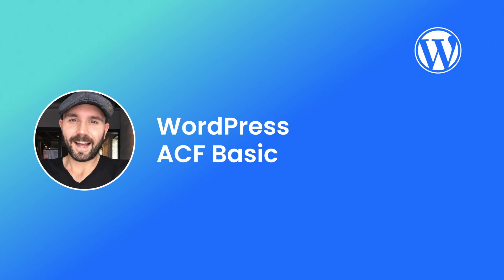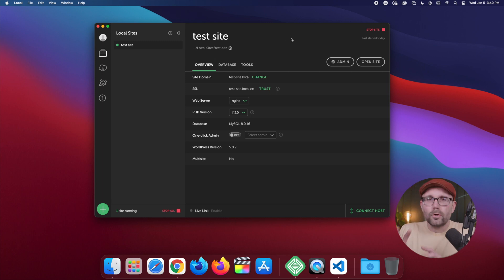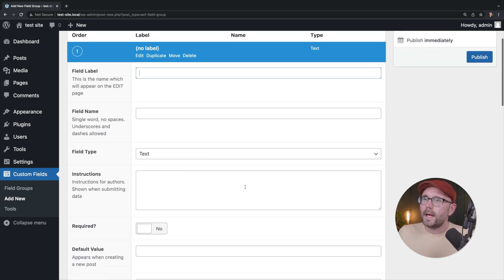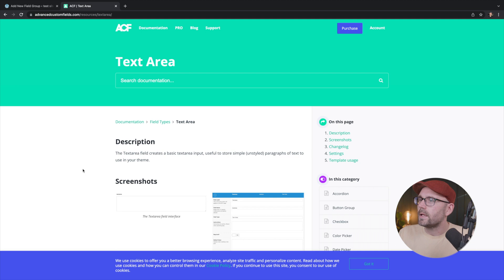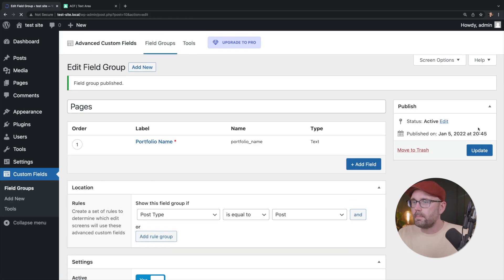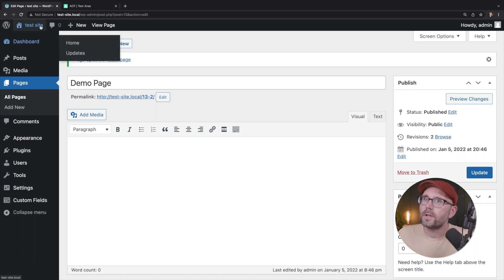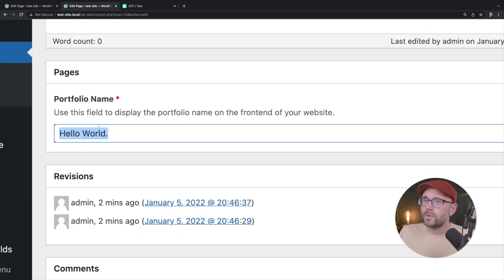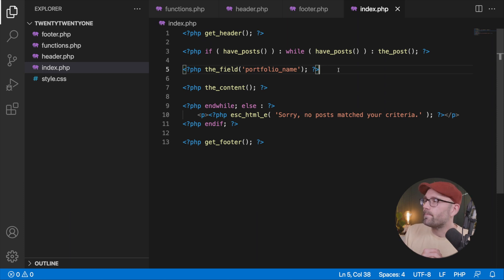WordPress - ACF Basic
In this video — you will learn about Advanced Custom Fields (ACF) and how you can use it when building a WordPress theme.

Advanced Custom Fields is a WordPress plugin that allows you to build a user interface for your content authors and admins in the backend — while allowing you as the developer to output that data anywhere within your WordPress theme.